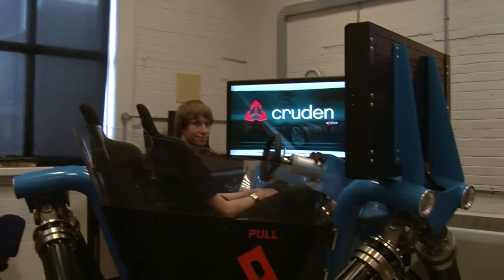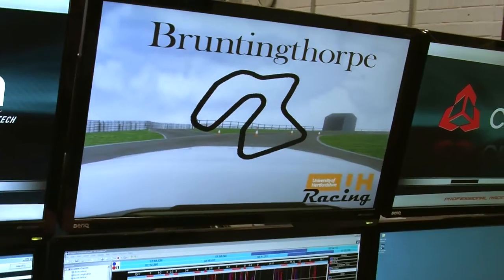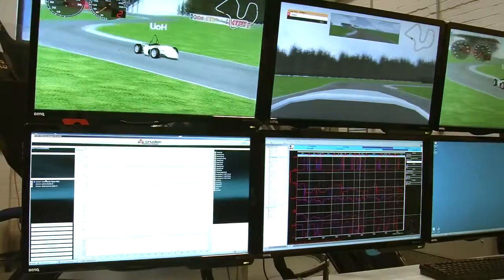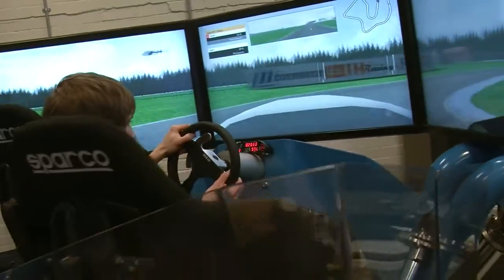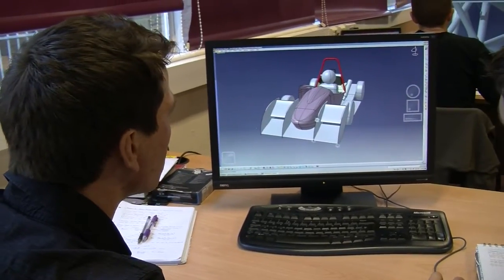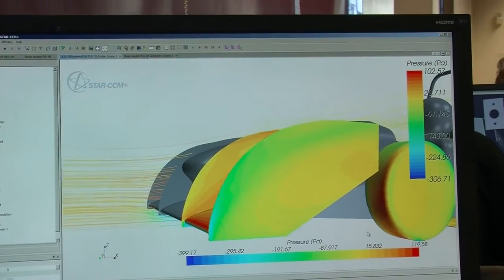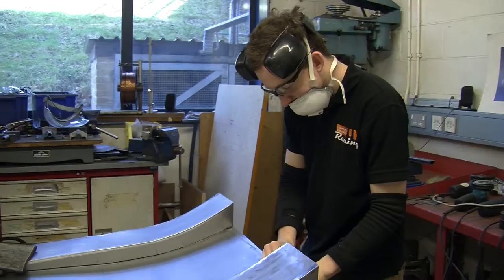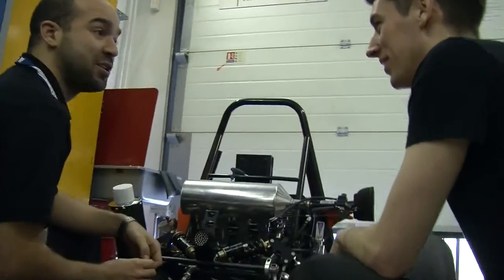University of Hertfordshire Formula Student Racing Team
Students from UH Racing Team describe their experiences in a run up to the Silverstone competition.

Filmed by Beata Romanowski, Gala Digital Ltd